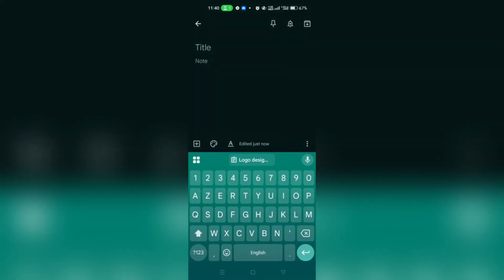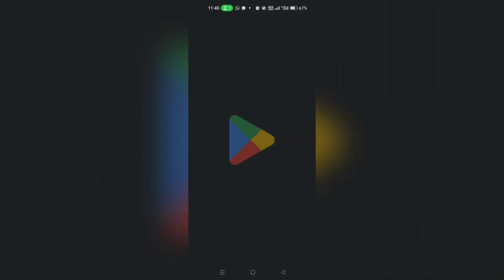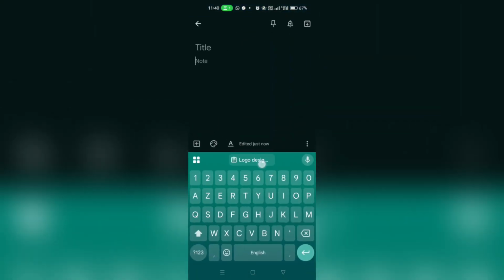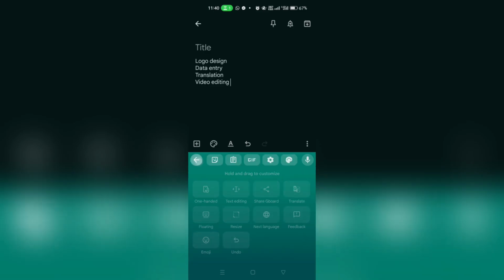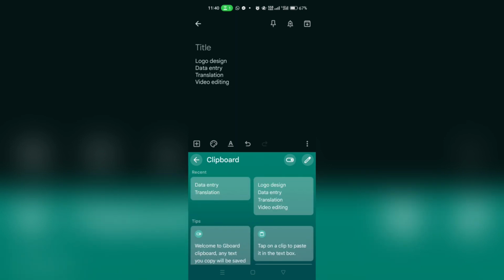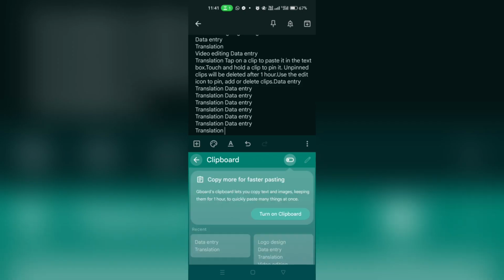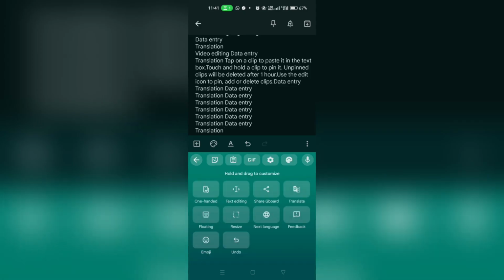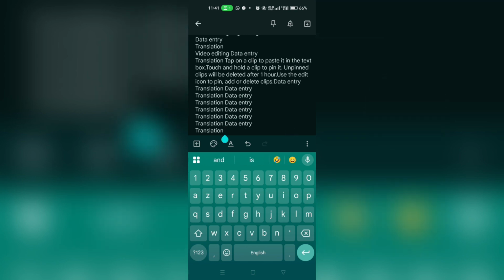How To Access Clipboard On Android (2026) Step-by-step guide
In this video, I'll show you How To Access Clipboard On Android